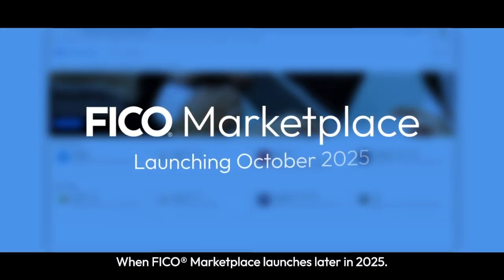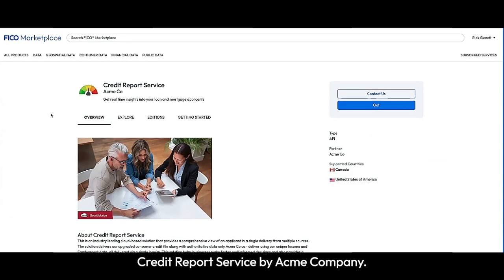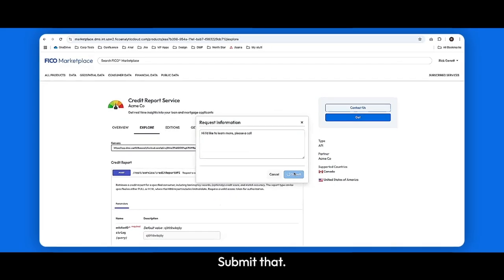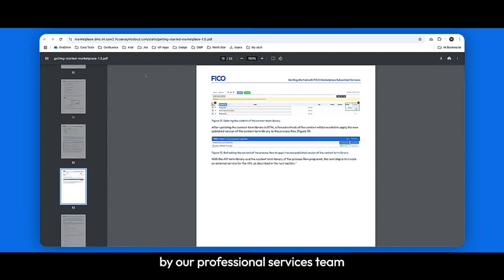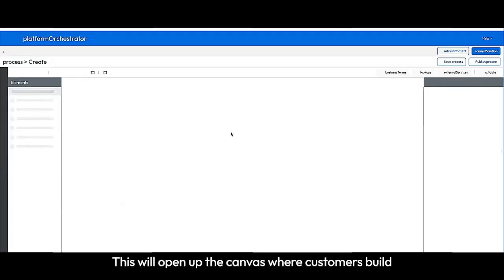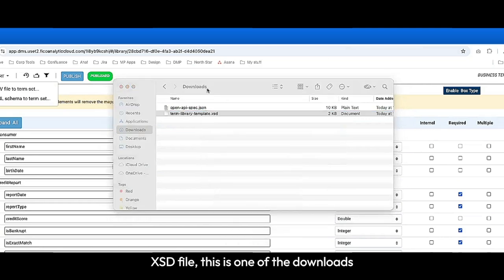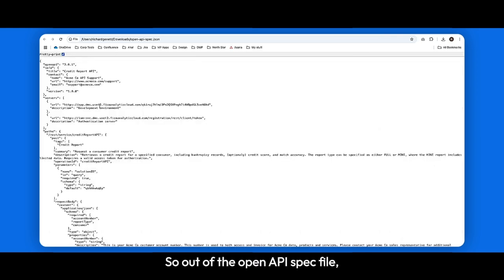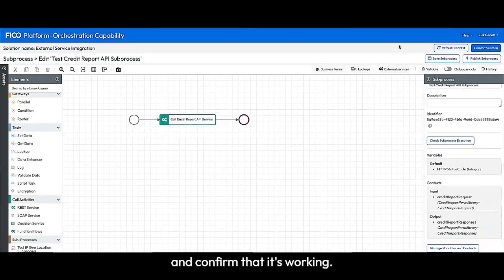FICO® Marketplace Customer Demo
See how FICO® Marketplace will unlock growth and generate demand.

ABOUT FICO